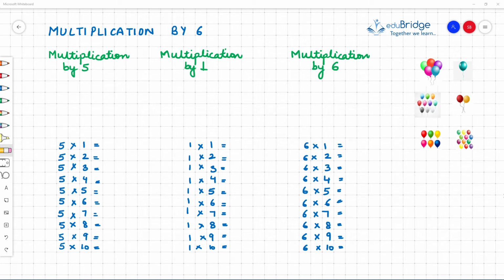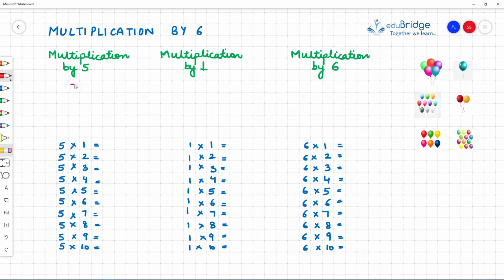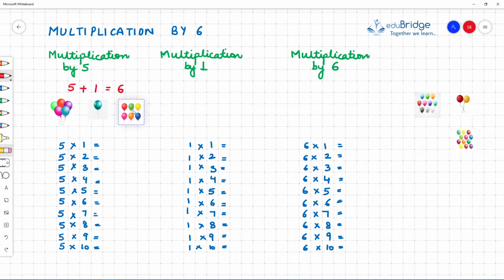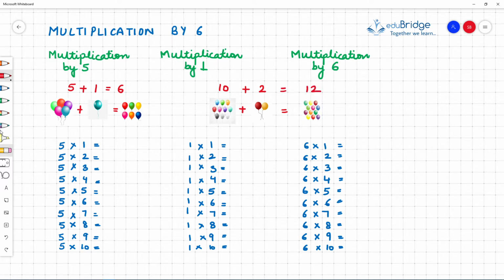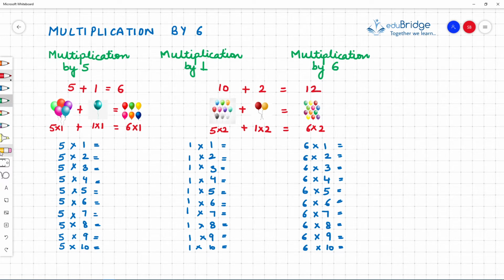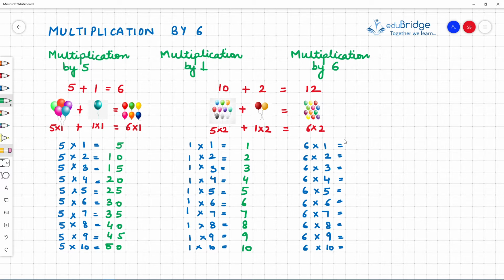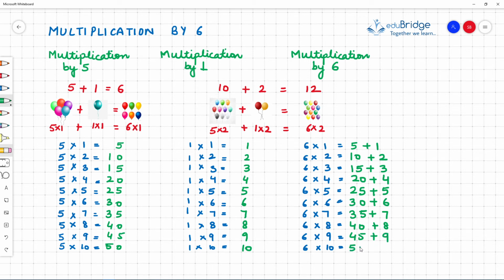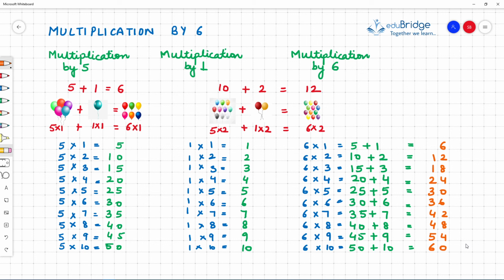Multiplication | Multiplication by 6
Learn about techniques to build multiplication table by 6. Easy to learn via building table on 5+1 tables.